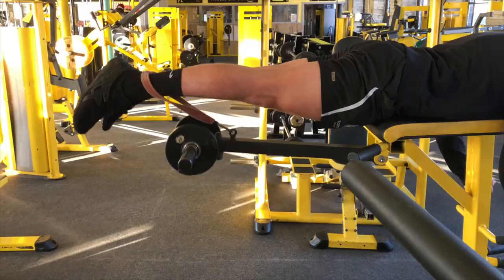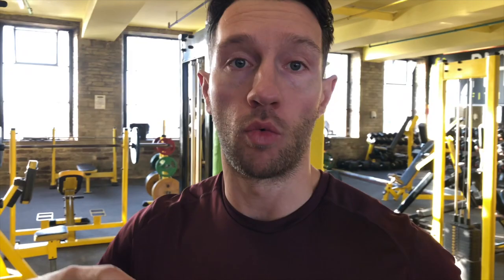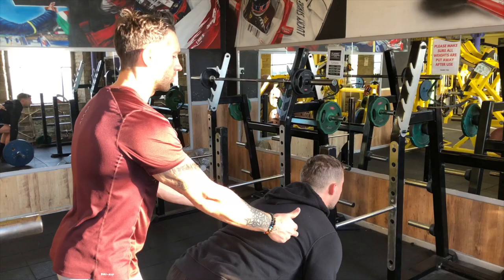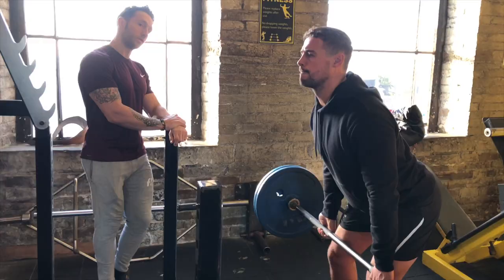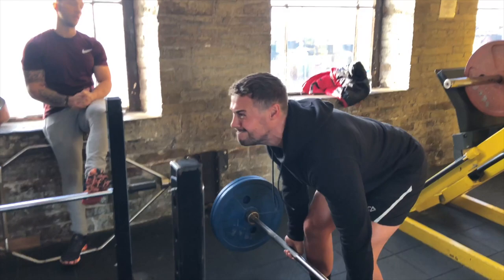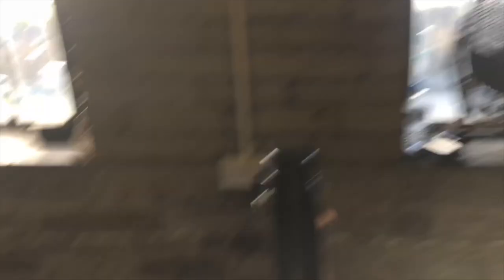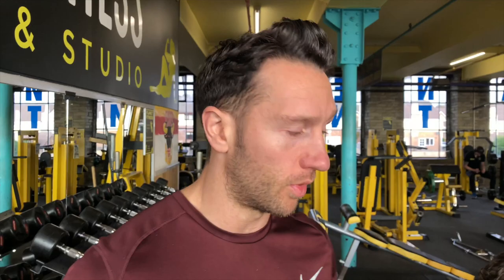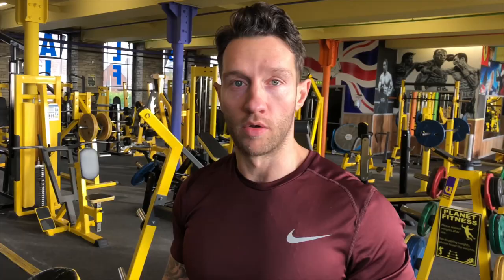Greg Worthington - Transformation Tuesday - VLOG 02 - RICH IN SUCCESS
Welcome to Week 2 of our LIVE Transformation Tuesday Rich in Success series featuring our guest athlete, Super League rugby player Greg Worthington of Toronto Wolfpack.

Greg is going to document his 5 weeks body transformation as he recovers from a serious injury ahead of his pre-season training for next years Rugby League season.

You can see his progress live over the next 5 weeks and see how he does it via the coaching of Dan Ramsden.

In week 2 we take Dan takes you through Greg's full body workout and explains the importance of training this way.